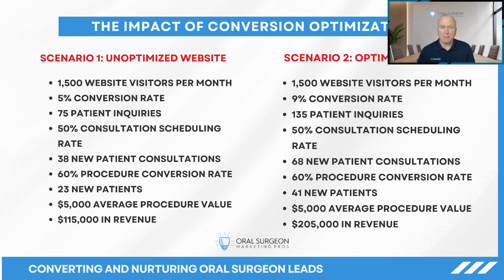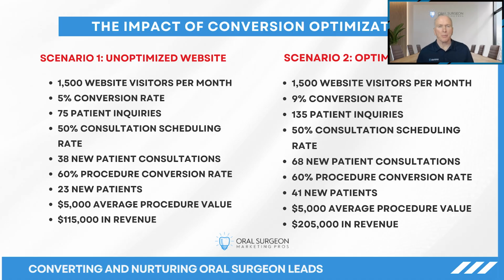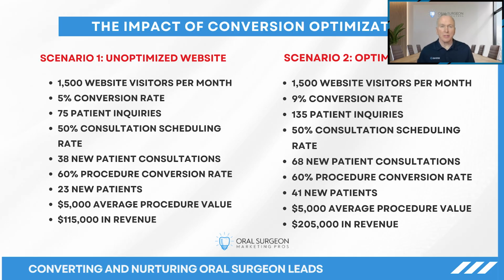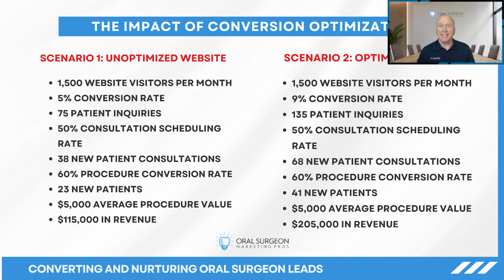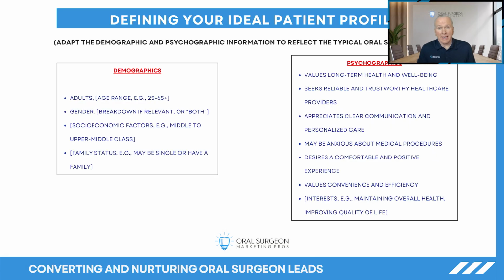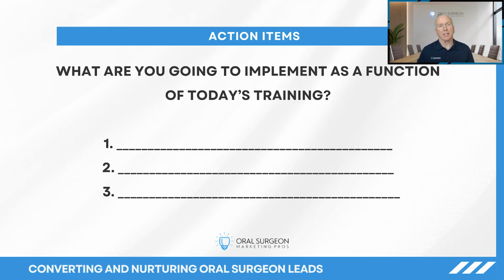Converting & Nurturing Leads | Oral Surgeon Marketing Pros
Join Bill Crawford and the team at Oral Surgeon Marketing Pros for this powerful training webinar focused on how oral surgeons can convert more website visitors into qualified patient leads — and nurture those leads into scheduled consultations.

In this webinar, you’ll learn:

How to increase inquiries from your website
The biggest conversion mistakes oral surgery practices make
Proven strategies to improve lead nurturing and follow-up
How to better understand patient pain points and decision-making
Ways to optimize your online presence for higher conversion rates

Whether your practice is looking to grow dental implant cases, improve website performance, or create a stronger patient acquisition system, this webinar delivers practical strategies you can implement immediately.

Hosted by Bill Crawford, founder of Oral Surgeon Marketing Pros and a nationally recognized healthcare marketing expert.

Learn more about oral surgery marketing strategies at Oral Surgeon Marketing Pros